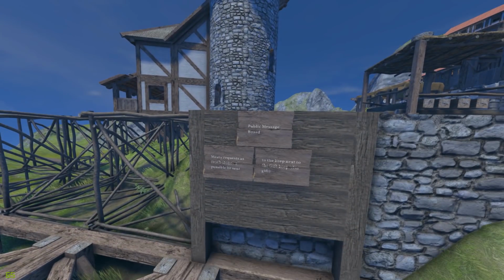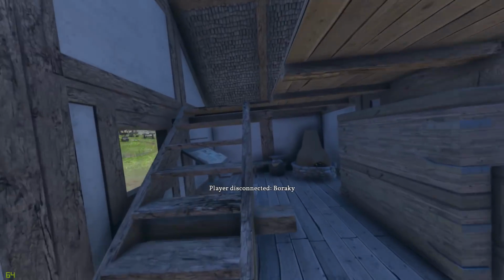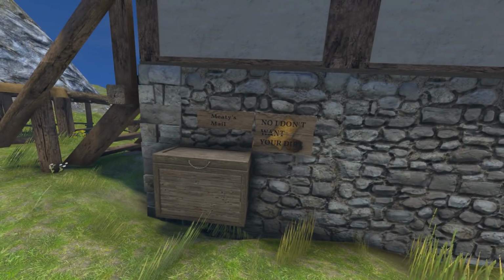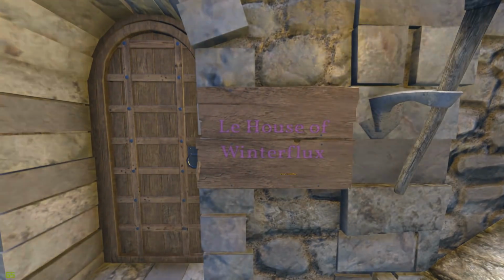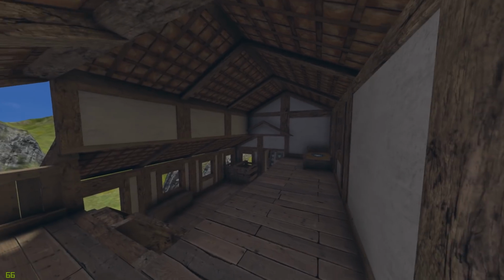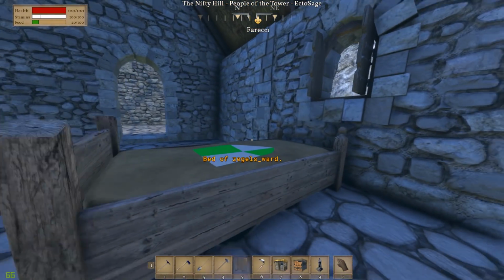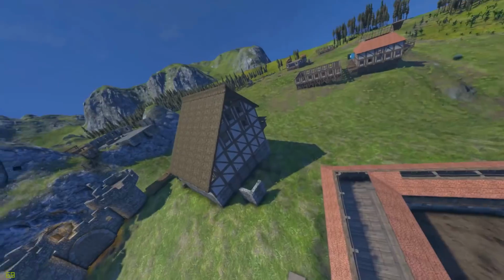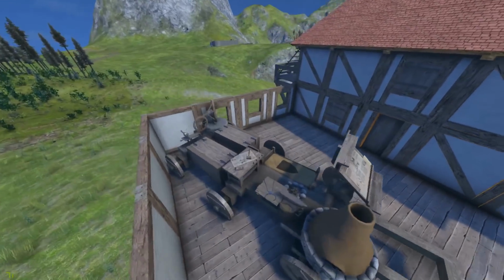The Birth Of Nifty Hill | Medieval Engineers (MP Town)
The Beginnings of a beautiful town, called Nifty Hill.
This video might be old, but I still feel this was a lovely start to a town, if I'm lucky, I might be able to find a tour of the finished city somewhere out there, or the save file. If not, then know, this town grew, and became something wonderful.

Server Info--

Server Name: Realms of Xebonia

Live Stream Info--

All music in this video, is from the Medieval Engineers' soundtrack.

Can be found in game files, or in Deluxe Edition

Mods-- (I think this is right...)

OR
Low-Pitched Roofs & Walls (NO RESEARCH VERSION)

SAGE Info--